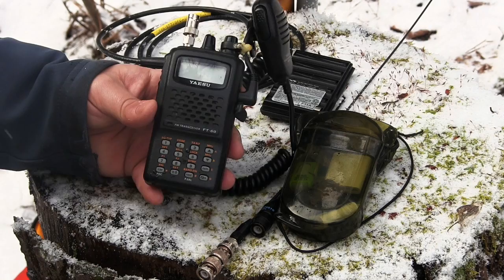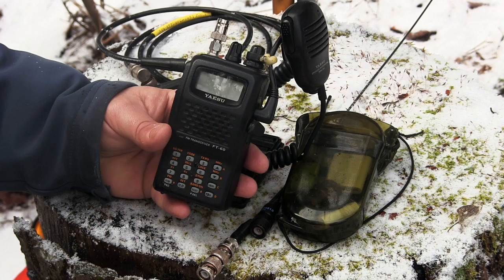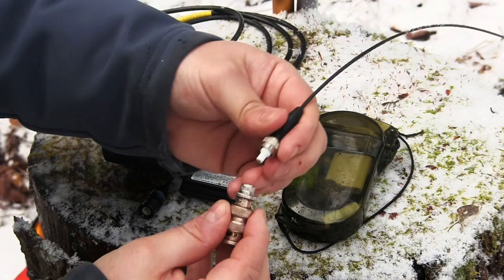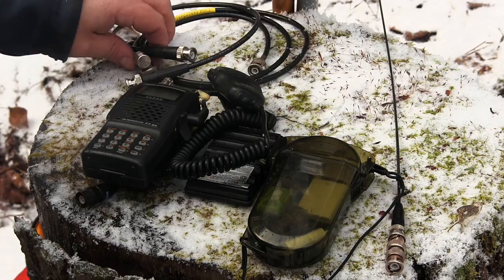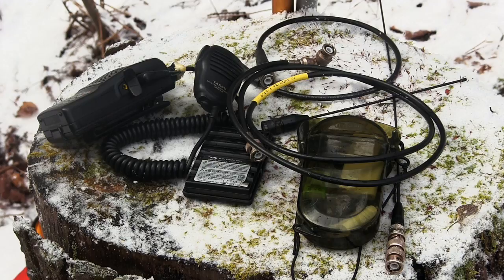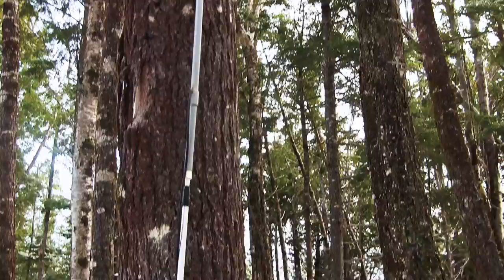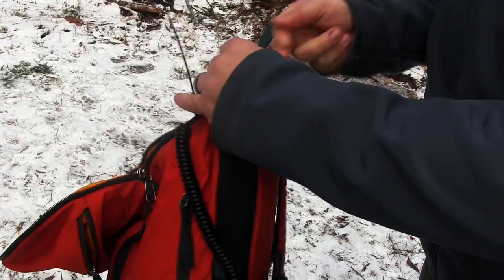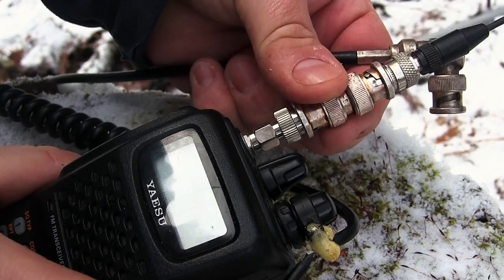Field Communications Using A Ham or Amateur Radio Portable Kit With J-Pole Base Station HT 2m 70cm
Before smartphones and LTE towers were the norm; your options for communications while hiking were limited. Basically you would go for your Ham Radio or Amateur radio certificate (call sign) and prepare a communications kit. Now with new technology like satellite communicators like garmin (delorme)  inreach and spot, you save a lot of space in your pack.

What I want when hiking in the wilderness:
1. be in communication
2. be able to communicate with party
3. people are following me
4. check the weather

But I decided to dust off my kit (it's been in a closet for a number of years) to show you what I was working with. It's not perfect, nor is it the definitive setup. There 's always room for improvement.

Make sure you add in the comments your setup.

Gear List:
Yaesu FR-60
Dual band short whip antenna
Long whip 2m antenna
SMA to BNC adapter  connecters
patch cables
extra battery packs

With the above you can carry this in your pack with no problem, but if you are car camping or have a long term basecamp then these additional items can improve the gain.

DIY j-pole antenna using TV antenna wire & PVC tubes
telescopic painters pole
camera tripod

I chose going with BNC connectors as it was easier to get, better prices and easier to trade or find components at a flea market.

Building a J-pole antenna and finding parts to make a tower using a painters pole and a camera tripod. The benefit of a j-pole is that the higher off the ground, the better the gain.

This being all fun learning about radio theory but with new technology like inReach and SPOT, it saves a lot of room in your pack, so depending on your area it's a toss up which option to choose.